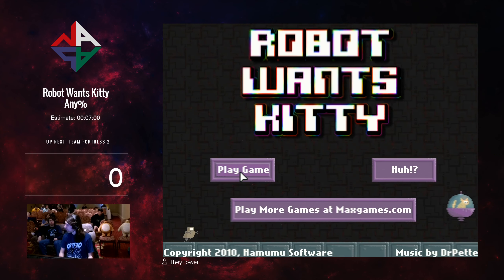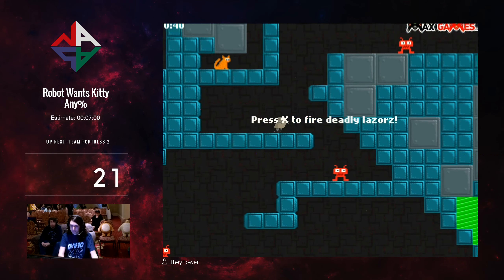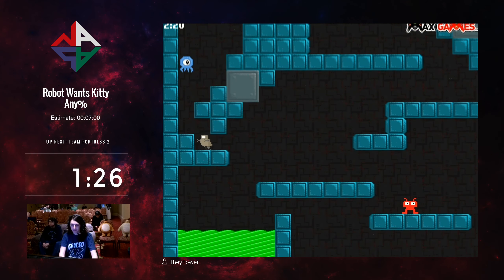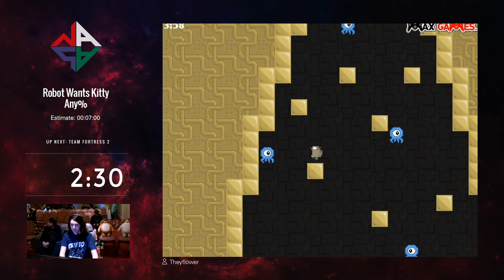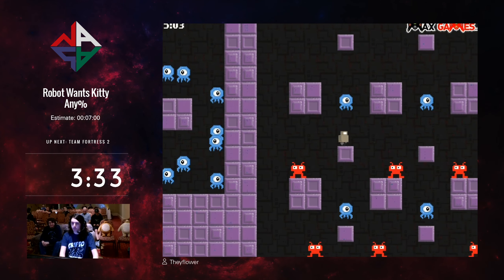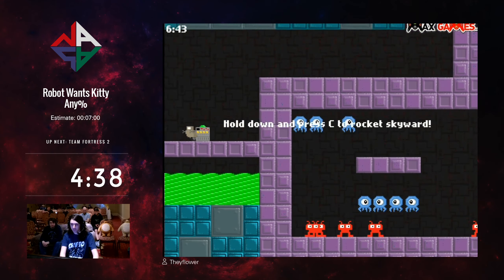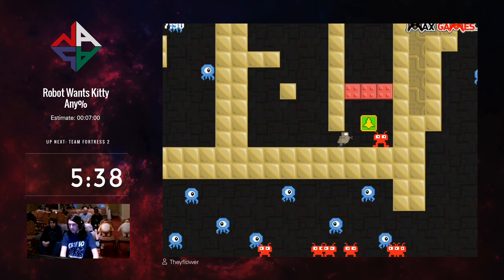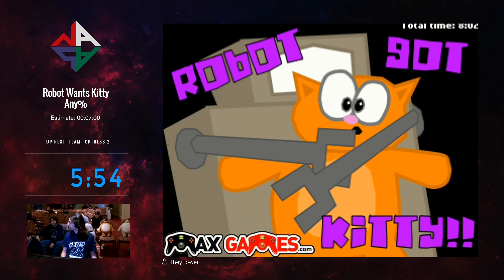NASA 2018 - Robot Wants Kitty Any% by Theyflower